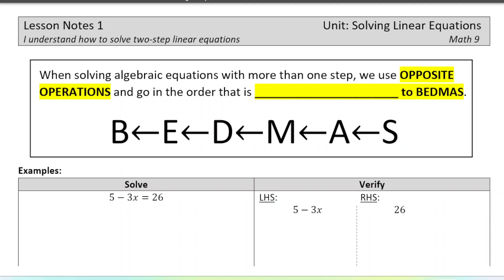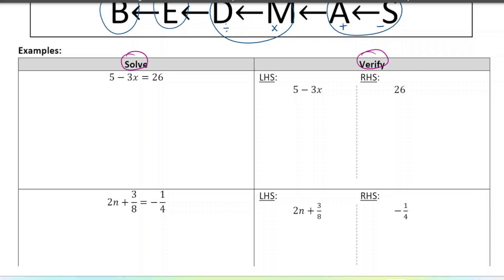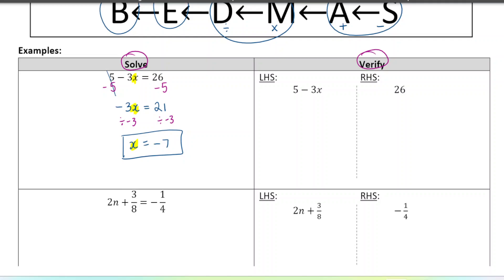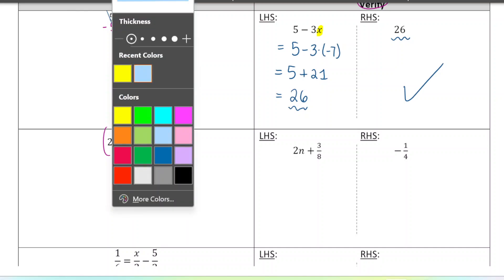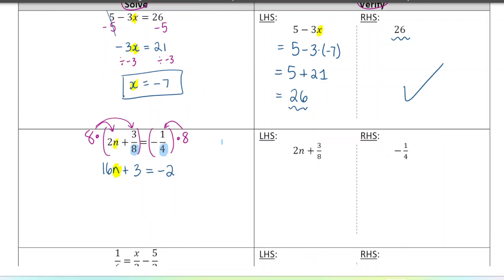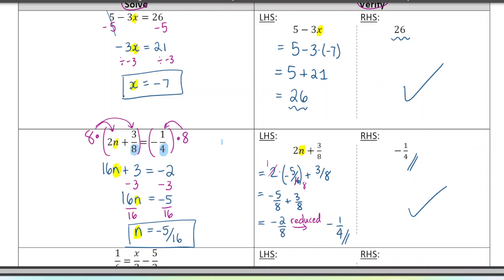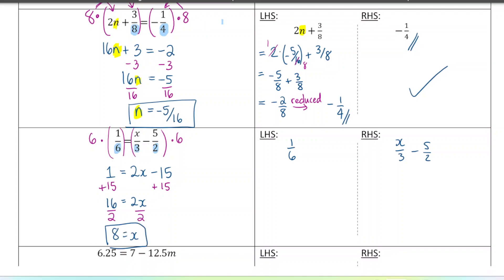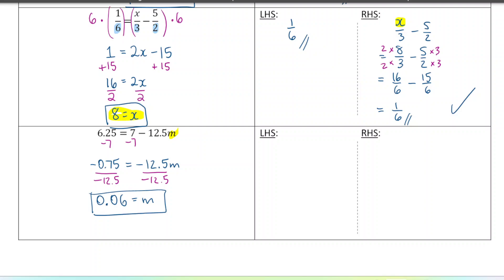Math 9 - Solving 2-step Linear Equations - Algebra Unit Lesson 1